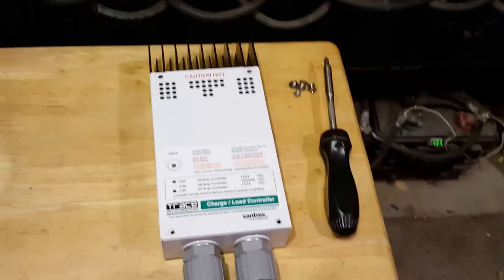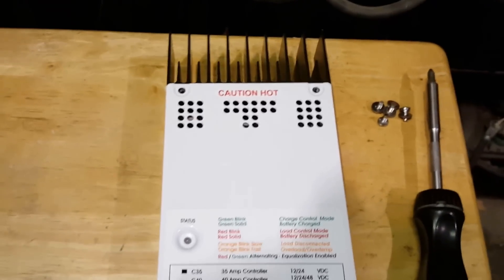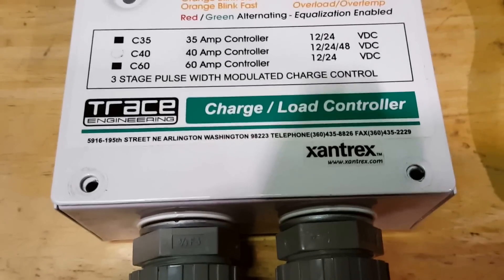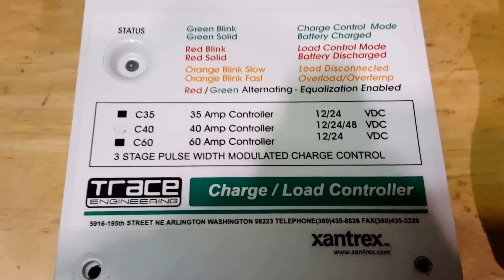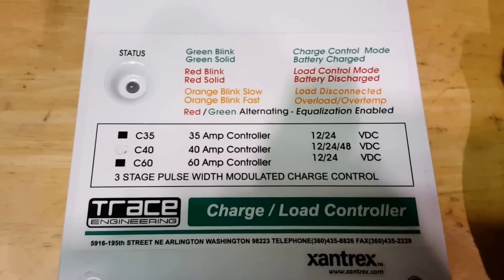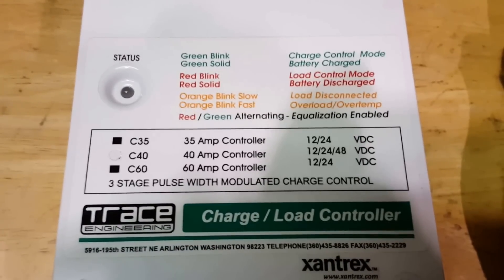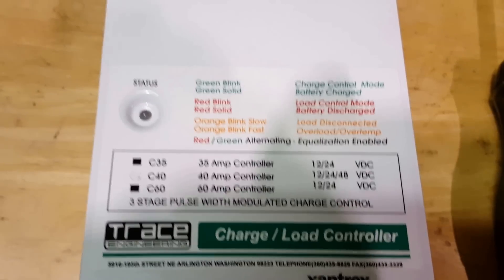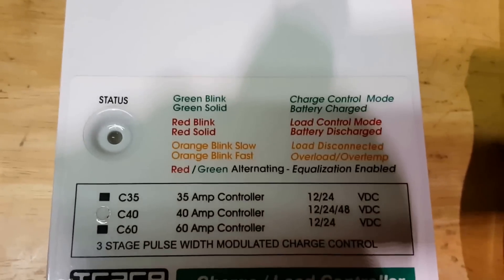Trace Xantrex C40 PWM Charge Controller To Charge The Hybrid Battery On My Battery Powered house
Trace Xantrex C40 PWM Charge Controller To Charge The Hybrid Battery?